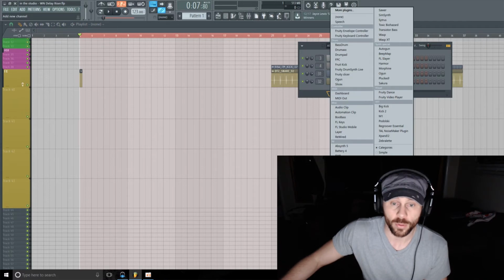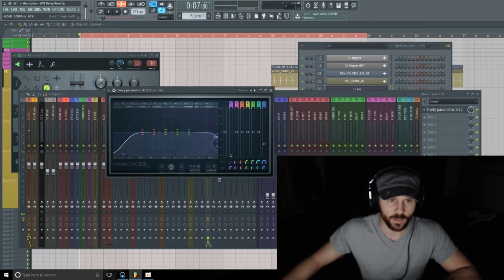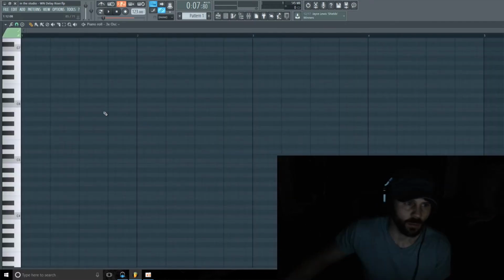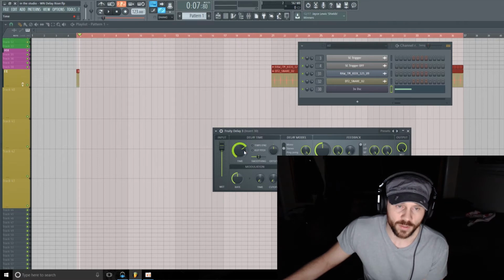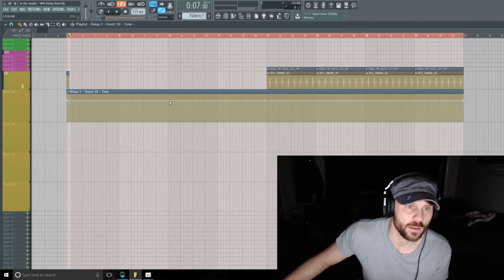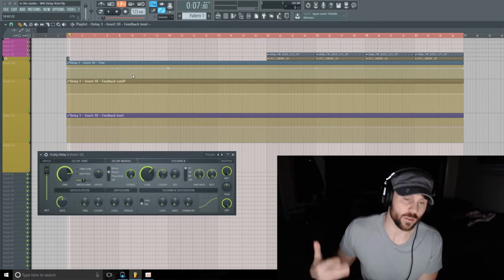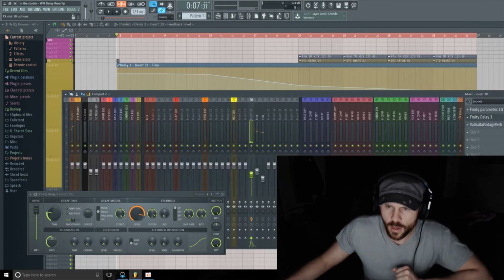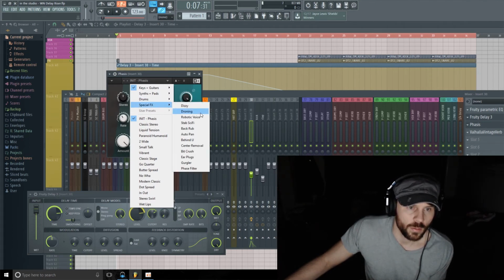White noise riser effect with tape delay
inthestudiowithdonnycarr​ 95

In this episode I make a white noise riser effect using tape delay